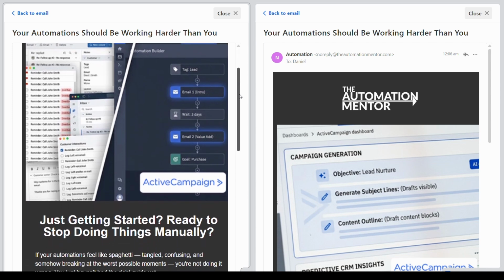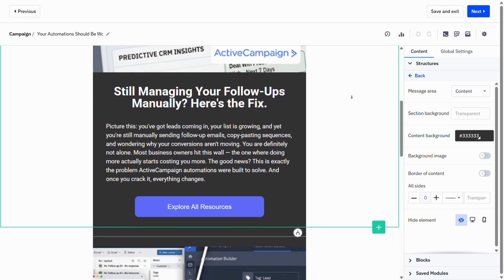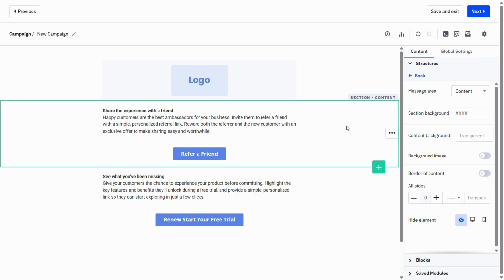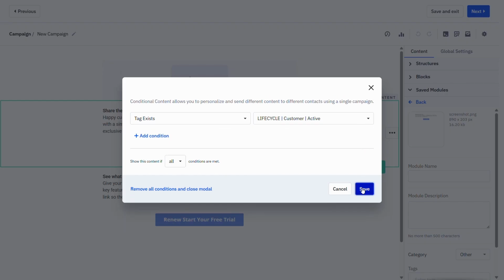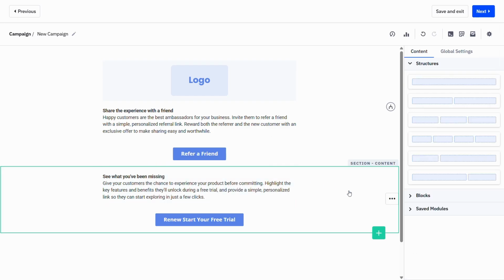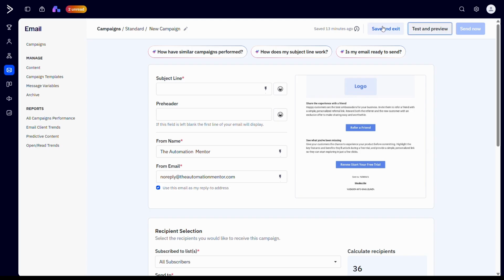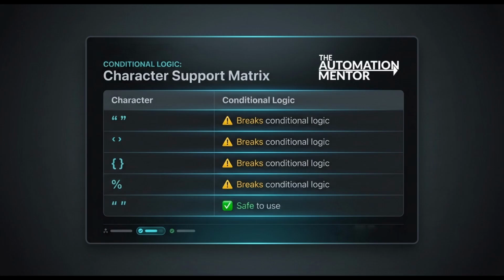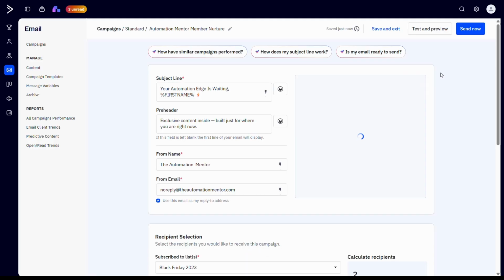How to Use Conditional Content in ActiveCampaign (Stop Building 5 Versions of the Same Email)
In this video, we're diving into one of ActiveCampaign's most underused Pro/Enterprise features: Conditional Content. Instead of building five separate campaigns for five different audiences, you'll learn how to build ONE email that automatically shows the right message to the right person — based on tags, custom fields, deal data, or even ecommerce purchase history.

What You'll Learn in This Tutorial:

· Conditional Content Basics – One Email, Multiple Versions:
Understand exactly how conditional content differs from basic personalization tags, and how ActiveCampaign decides which block a contact sees the moment an email is generated for them.

· Building Your First Conditional Block:
Follow along step-by-step inside the Email Designer as we set up two blocks — a "refer a friend" message and a "free trial" message — and condition each one using contact tags, so every contact sees exactly one version, never both.

· Testing Before You Send:
Learn the one step almost everyone skips (and why skipping it is the #1 reason conditional content "seems broken"), using Desktop Preview to confirm exactly what different contacts will see.

· Common Mistakes That Break Conditional Content:
From typos in tag names to curly quotes and percent signs silently breaking your logic — plus why you should always condition on tags instead of lists.

By the end of this tutorial, you'll be able to build smarter, more personalized ActiveCampaign emails that adapt automatically to your audience — without ever duplicating a campaign again.